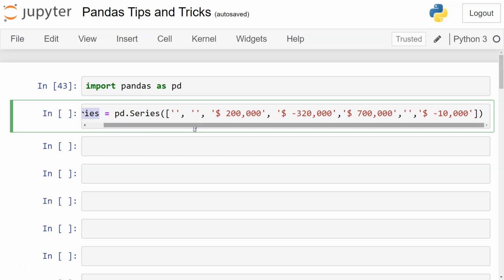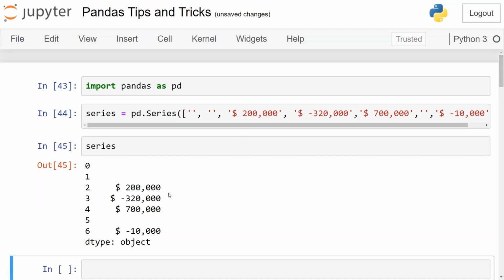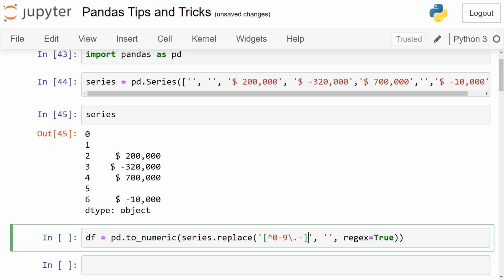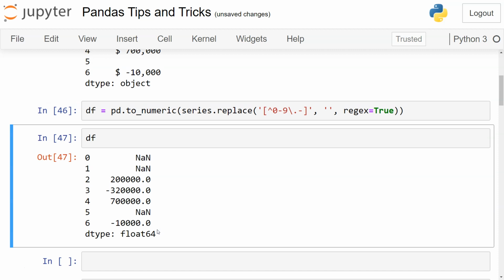How to convert String Currency Values to Numeric Values in Python Pandas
Python pandas tutorial on How to convert String Currency Values to Numeric Values in Python Pandas